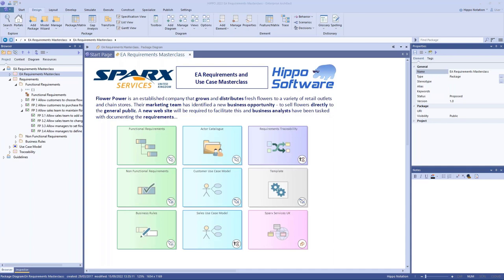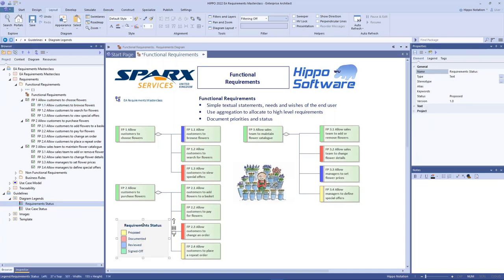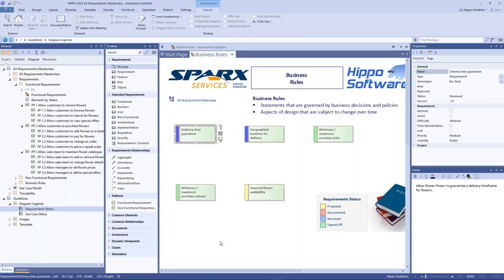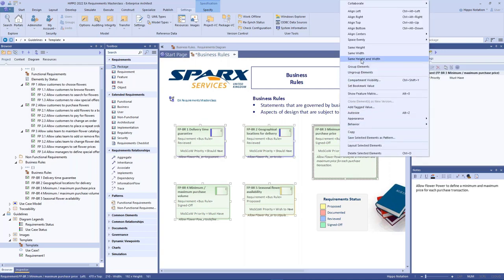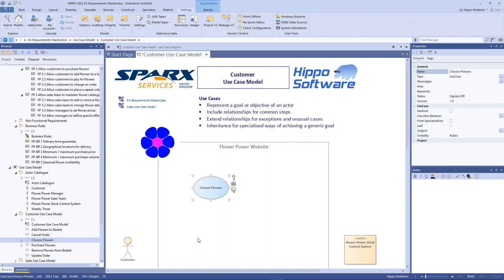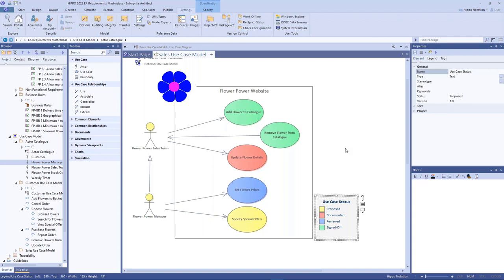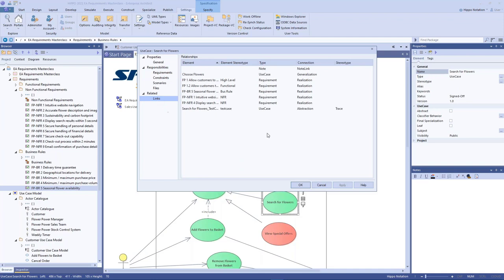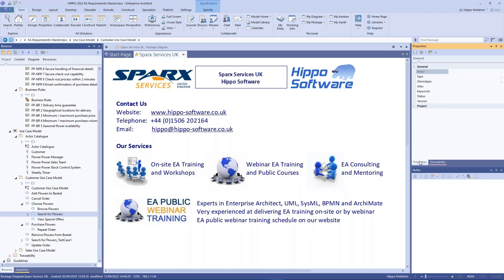EA Requirements Use Case Masterclass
Learn how to capture, document, and present requirements using Sparx Enterprise. In this video, we guide enterprise architects through the process of creating use case models, documenting scenarios, and demonstrating traceability. Join us at Sparx System and be the master of your architecture success.